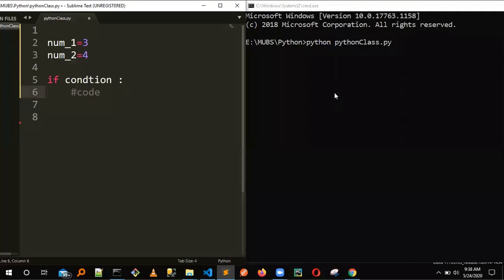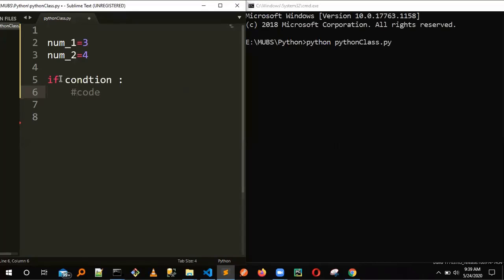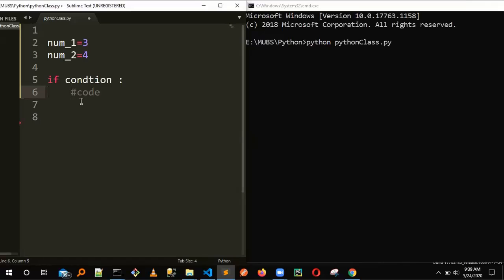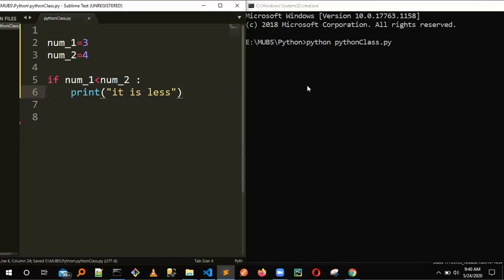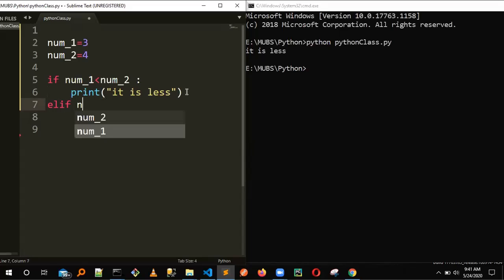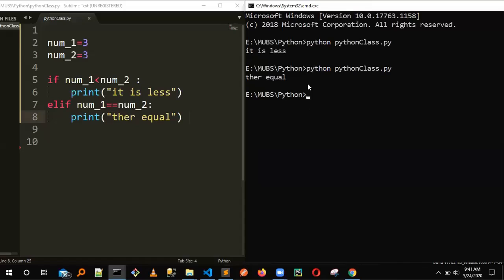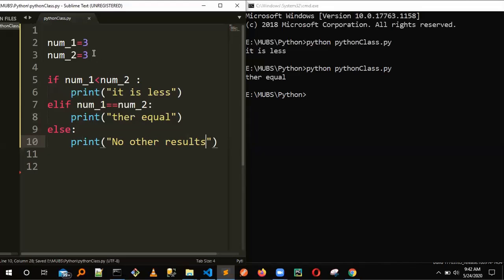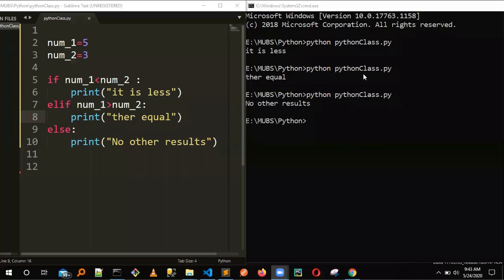Tukodinge Python If Statements